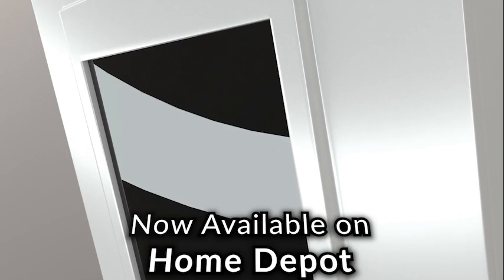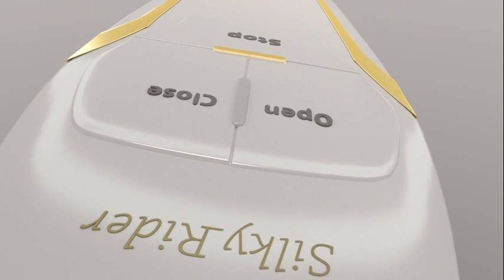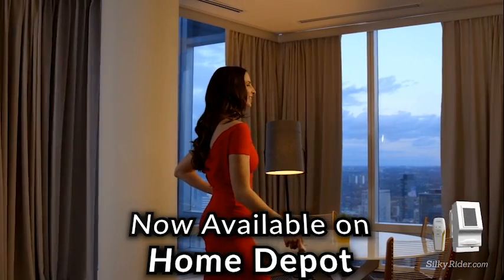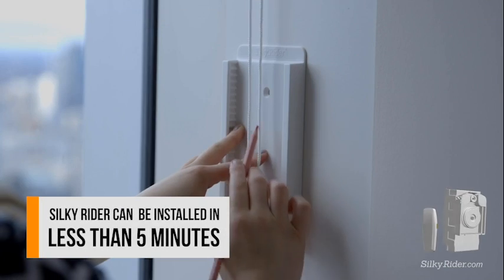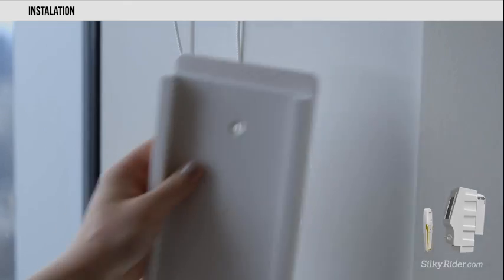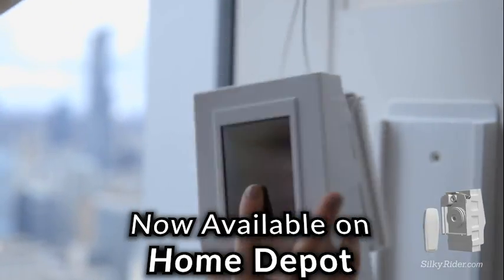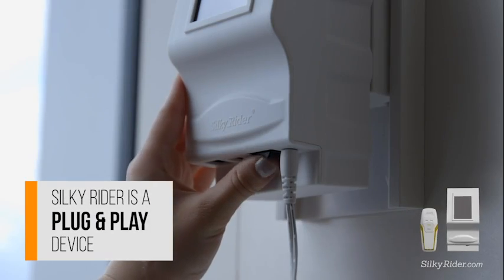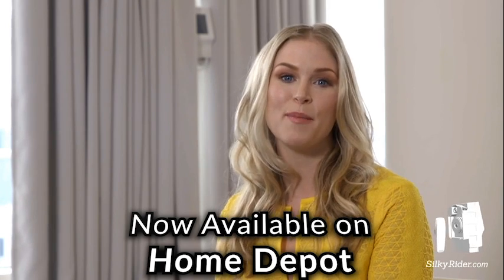Home Depot 2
New Generation of smart drapery control system